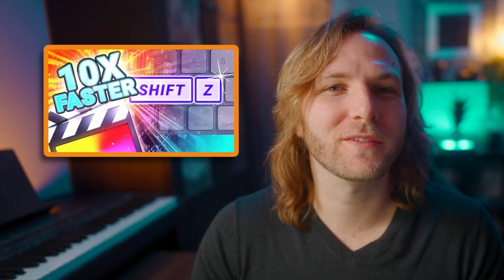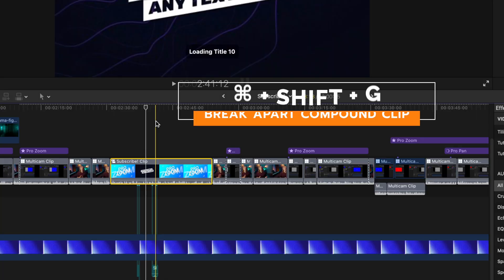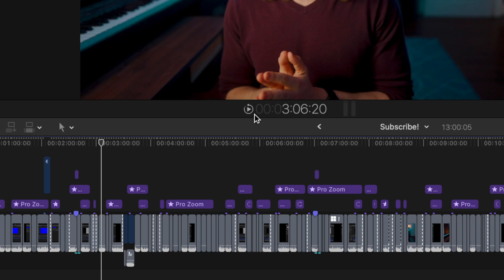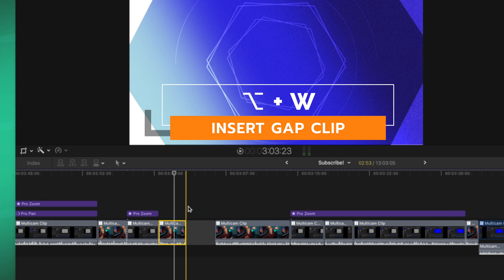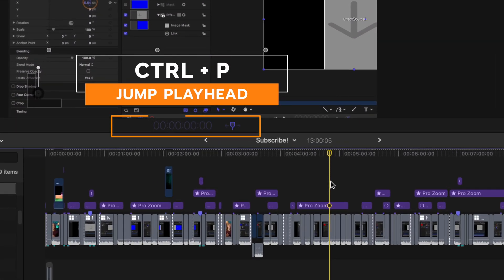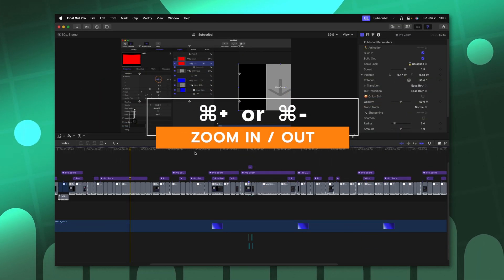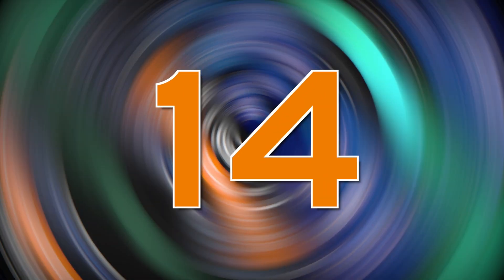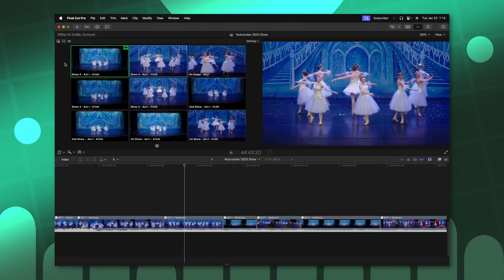Edit FASTER in FCP with these powerful SHORTCUTS!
• MY PLUGINS! •

⏱ Chapters ⏱